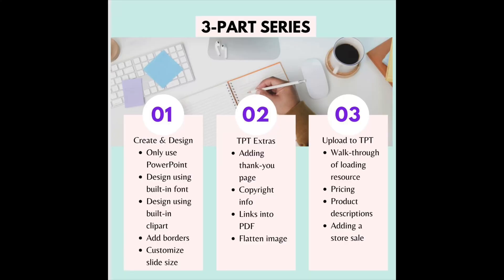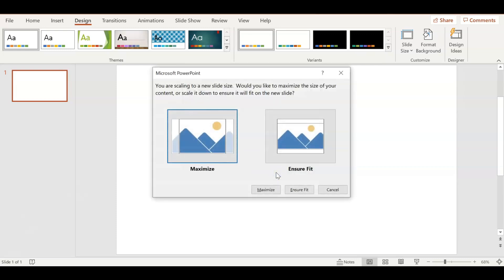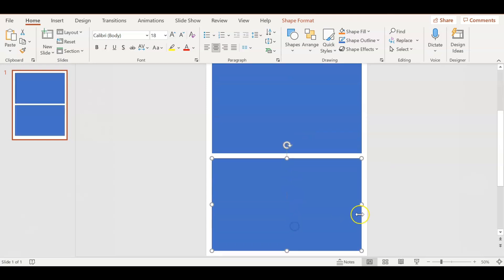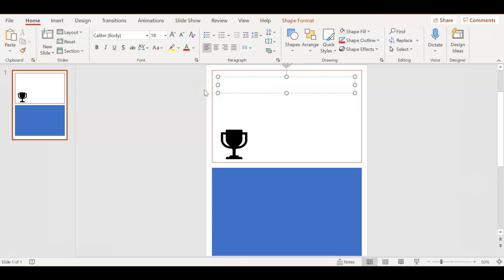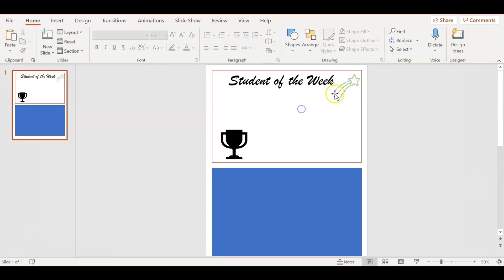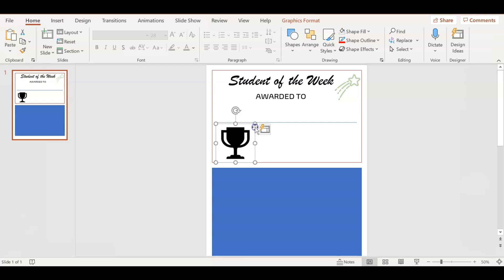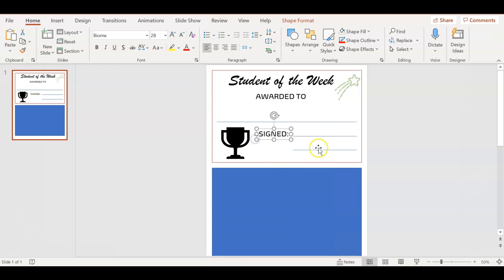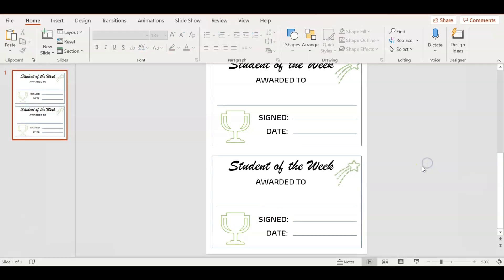How to Create a Teachers Pay Teachers Product from Scratch | PowerPoint Only {Part 1}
In this first video of a 3-part series I will show you how to design simple classroom award certificates using only PowerPoint. This product is something you can make for Teachers Pay Teachers or use for your own classroom resource. Teachers Pay Teachers beginners tips and tricks using PowerPoint!

🚫No Clip-Art
🚫No Downloaded Fonts
🚫No Fancy Borders
🚫No Use of Canva

Part 1 - Create borders, use built-in clip-art, customize slide size + more!
Part 2 Preparing to upload - Add extra functions + thank you/copyright/credits page, PowerPoint to PDF w/ adding links, flatten images and much more!
Part 3 Making thumbnails, preview, and video images, finally uploading to TPT!